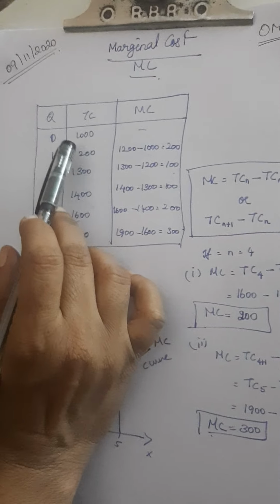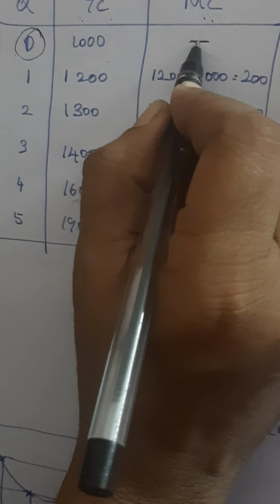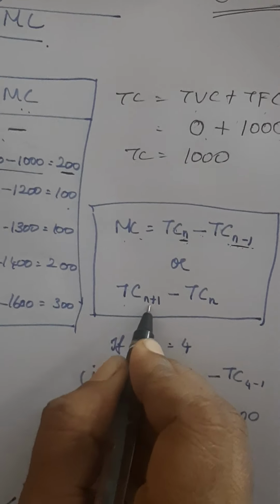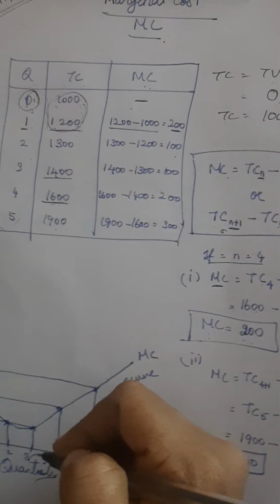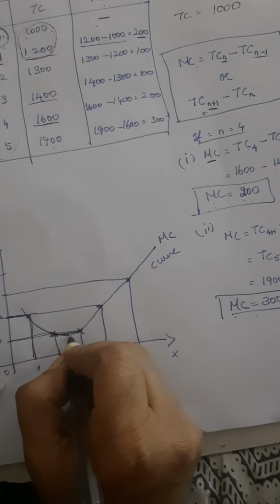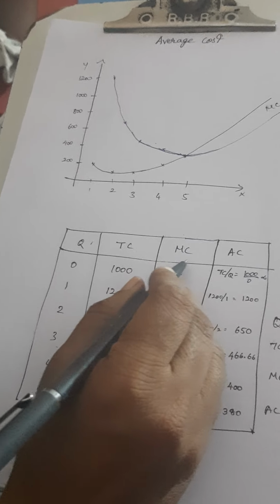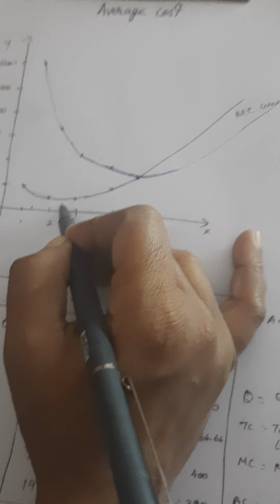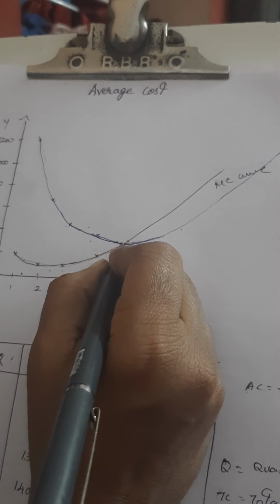Marginal cost & Average cost🎉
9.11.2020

This topic lies under Economics 4th ln in 11th STD

HOPE  U  CAN  UNDERSTAND 😎